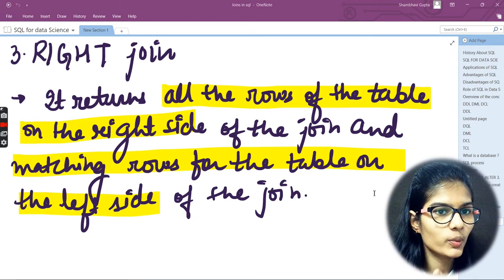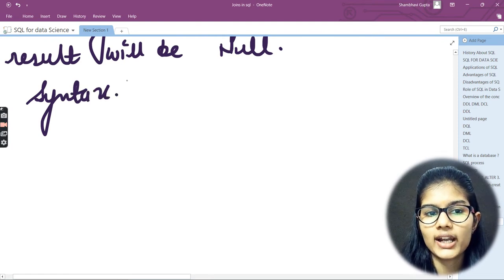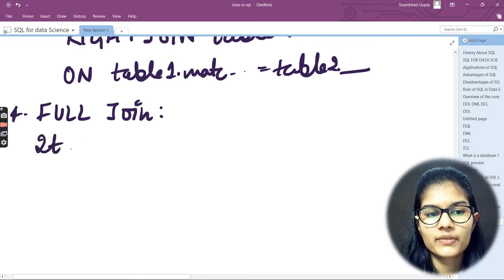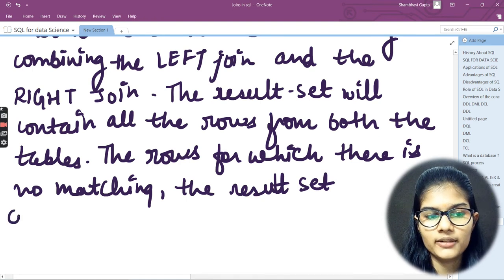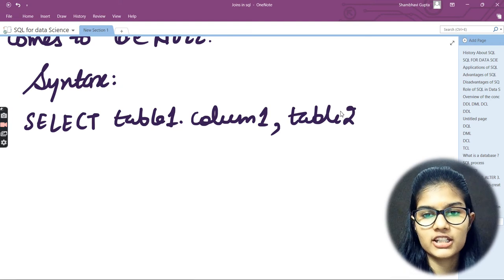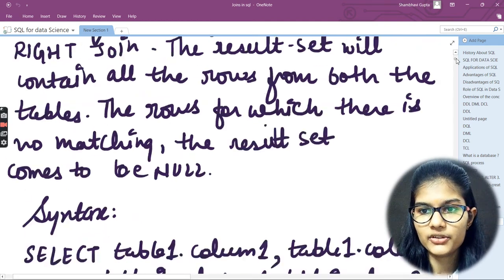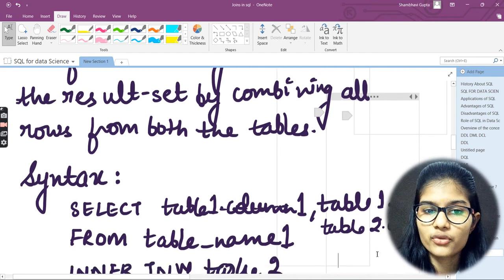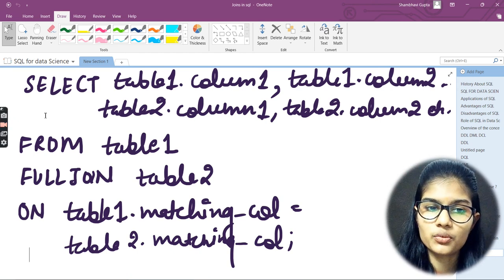SQL for data science Part:30 Full Join in SQL l sql for beginner | sql queries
The course is designed for beginners to SQL and database management systems, and will talk about all join function in the sql and it will give you the insights regarding the sql queries and sql functions with the example.

00:00 : Introduction
01:30 : Syntax for right join
02:45 : Full join function
05:49 : Syntax for full join
07:48 : Recap of joins

Tags Used

sql
sql for datascience
learn sql
sql for beginners
sql tutorial
sql basics
mysql
data analytics
data science
learn mysql
mysql workbench
sql joins
faang
faang interview
mysql tutorial
sql tutorial for beginners
sql server
mysql course
sql where
drop table
learn sql in arabic
alter table
sports analytics